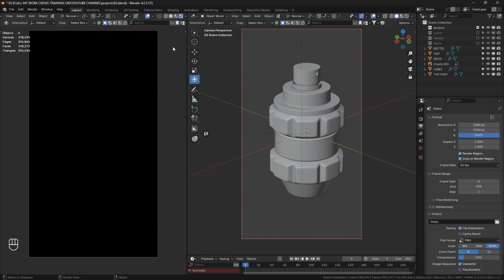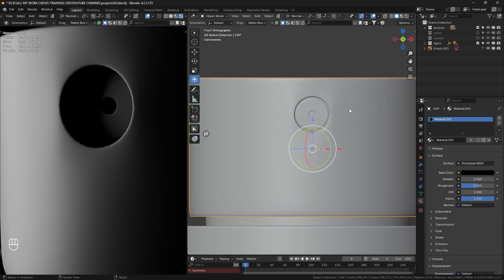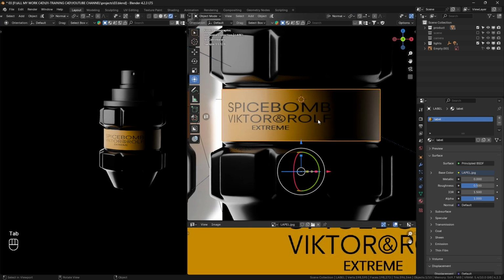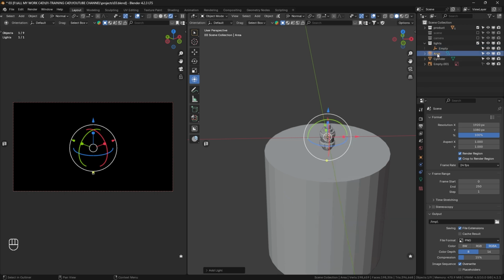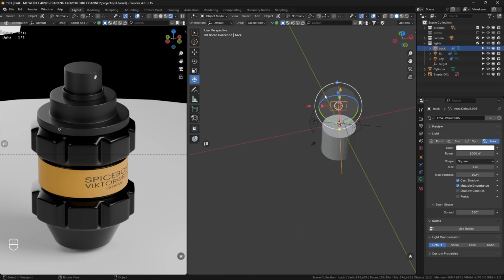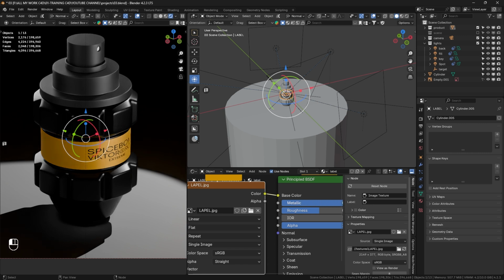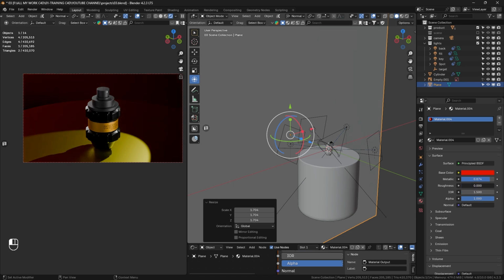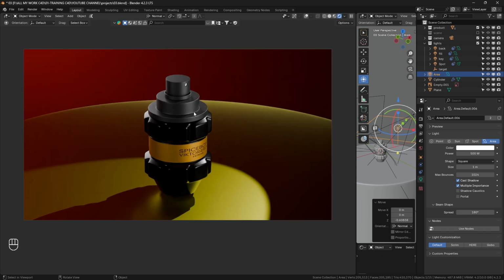Product Visualization Full Tutorial | Blender Tutorial Part 02 Final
Learn how to create a cosmetic product in Blender 4.2. So you're going to learn how to model the product and texture and light the product

-By the way, you can search for an image of reference. in the internet just by typing name of the product appears on the label